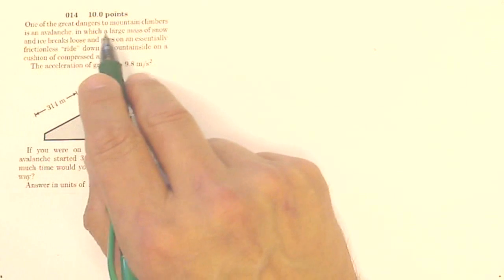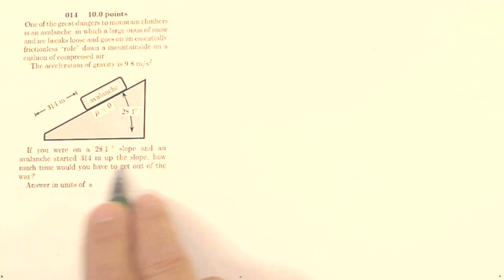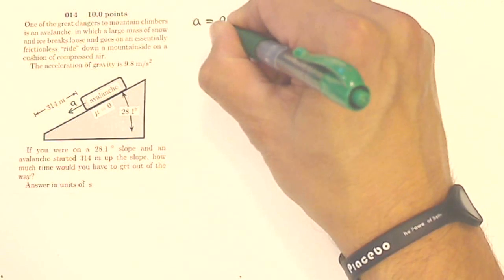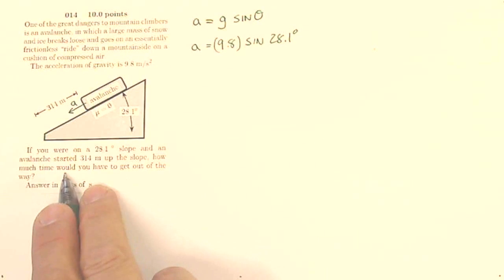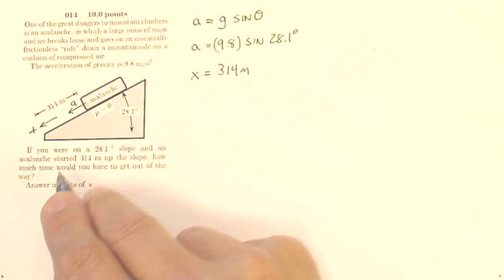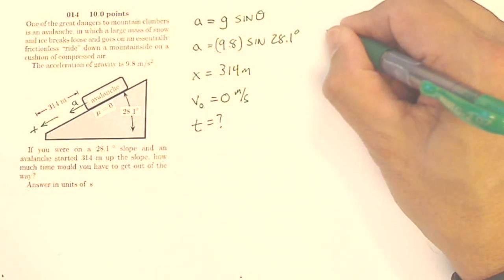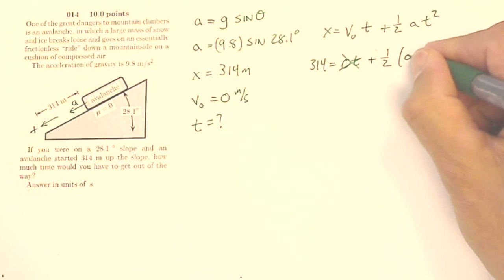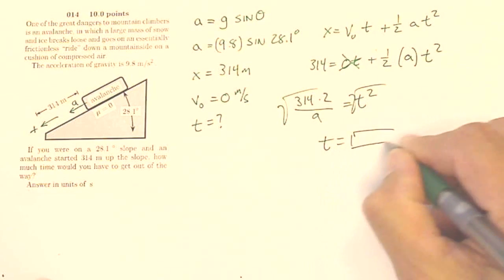AP HW 02.5 Q 14